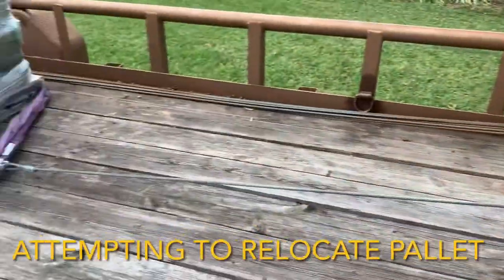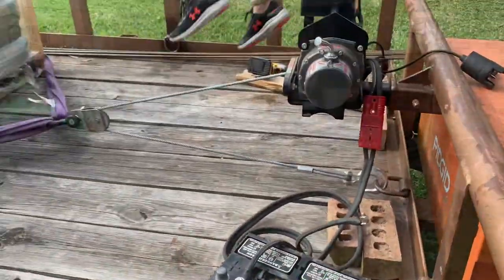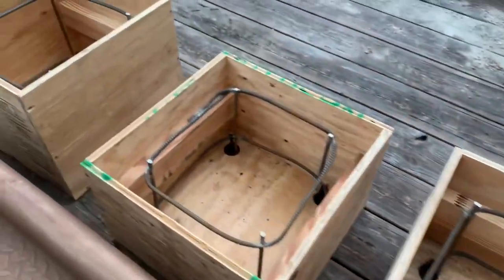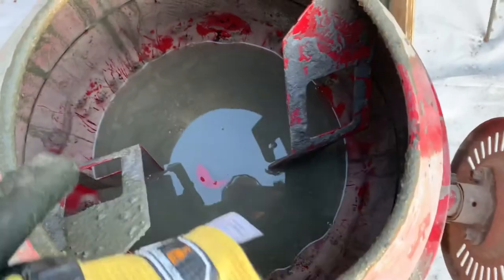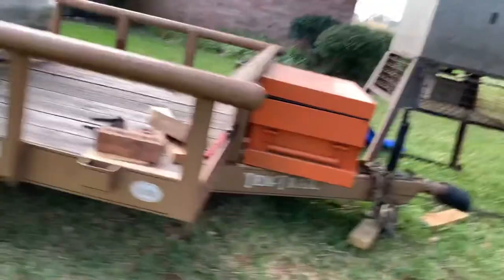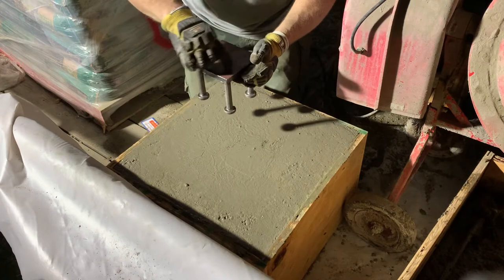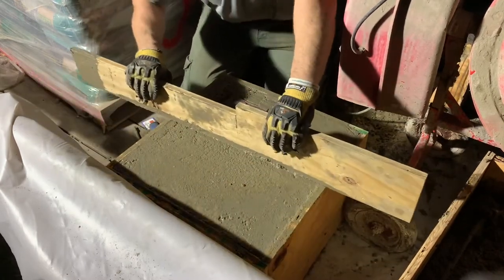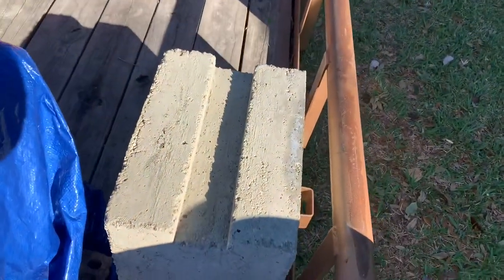Making Concrete Blocks for Connex Box - Welding Rebar - DIY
I have a 40ft high cube connex (shipping container) box sitting on a 2ft crushed concrete pad.  The connect is slightly out of level.  I took an 8ft level and measured what amount of shims it took to get back to level.  Figured out my block heights from there.  My highest corner will come up 12”, the rest will come up level to that corner.  I welded the rebar vs using the wires.

I’m using the notches on the side to move them with my skid steer.